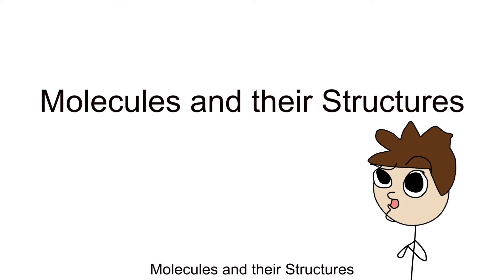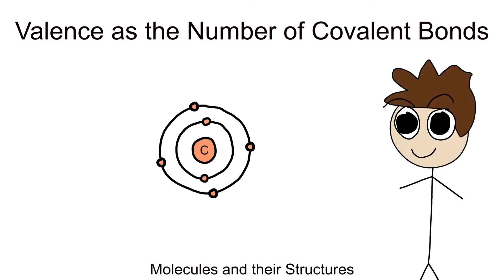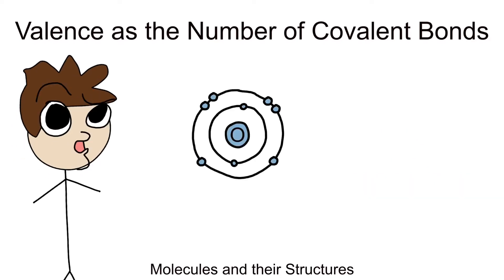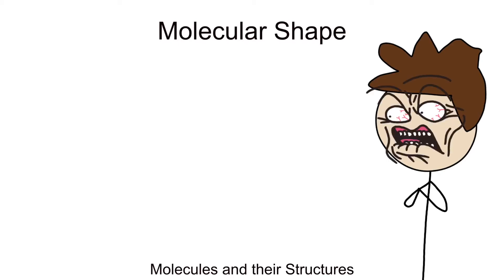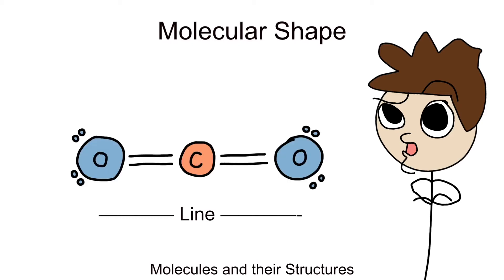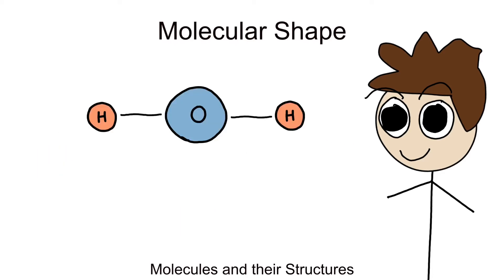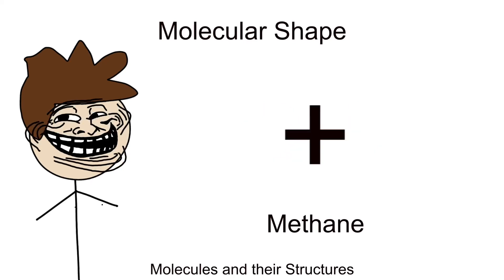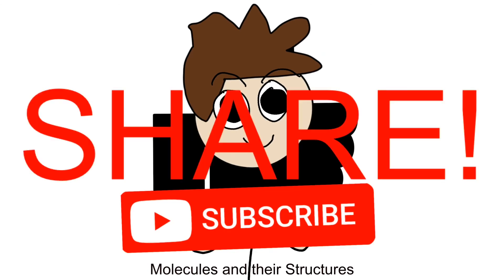Molecules and Their Structures - BIOLOGY/CHEMISTRY Part 8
In this video we go over examples of molecules formed from two or more atoms. We talk about their structures and their geometric shapes. This video is basically a bunch of examples to help you understand the concept. Enjoy!

CLARIFICATION:
One important note to add is the "Valence NUMBER" and "valence electrons" are not always the same! Valence number refers to the number of unpaired, left alone, single electrons occupying an orbital on an atom's outer shell, while valence electrons generally refers to ALL or any the electrons that inhabit an atoms outer shell including unpaired and paired.

Take for example, Carbon has 4 singly, unpaired electrons in each orbital of the outer shell. By definition, it has 4 potential bonds that can form. Oxygen has a total of 6 valence electrons on its outer shell, but has a valence number of 2. That's because oxygen has 2 grouped up pairs of electrons and 2 singly unpaired electrons, thus totalling 6 valence electrons.